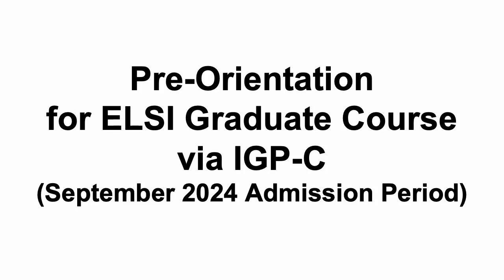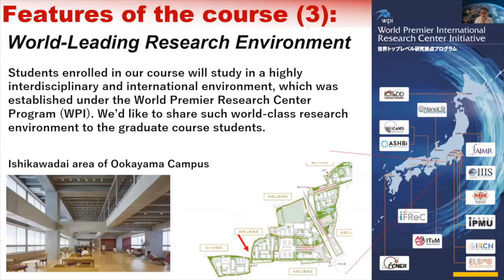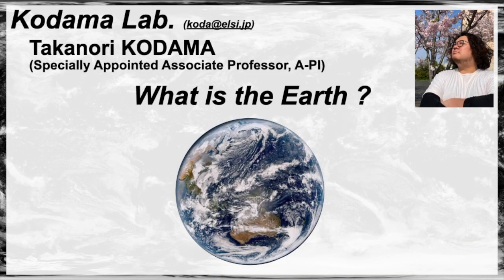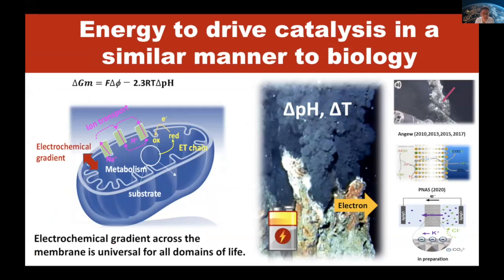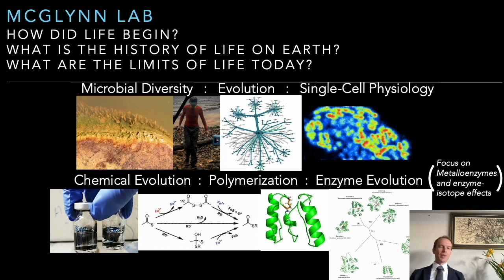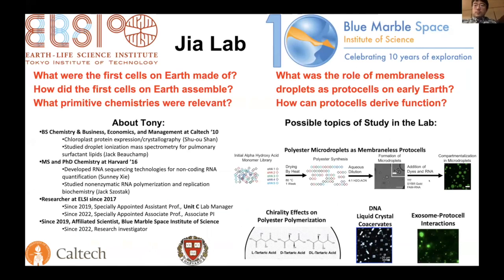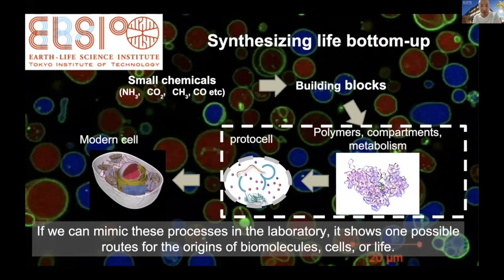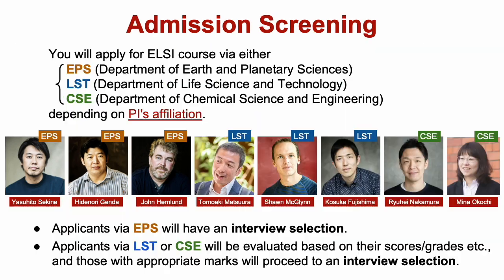Earth-Life Science Graduate Course Orientation for IGP-C (September 2024 Admission Period)